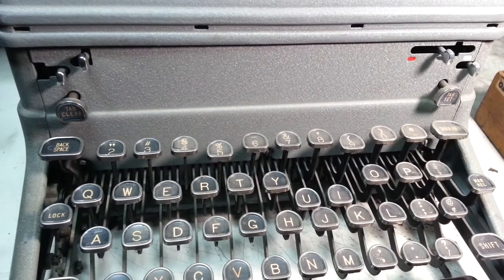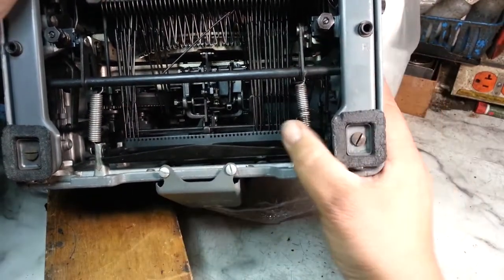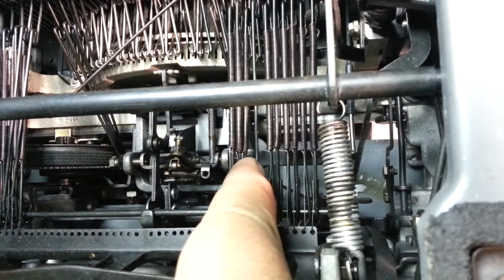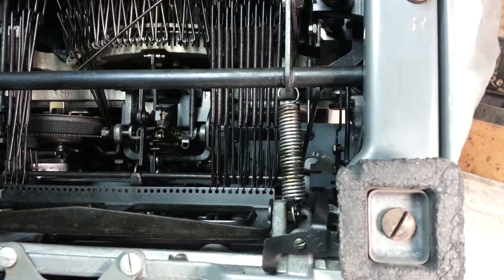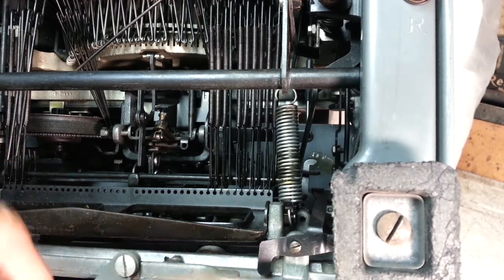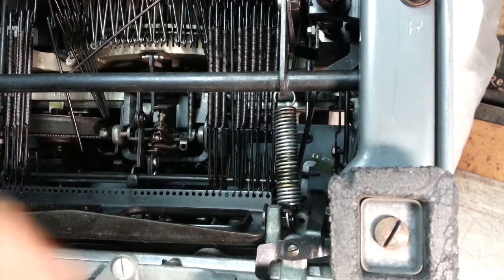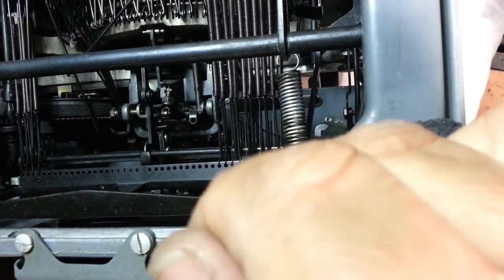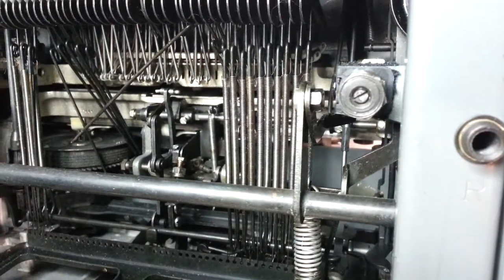Royal Typewriter Type Bar Return Spring KMM KMG Replace Repair Fit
Replacing a long tricky spring . . . .